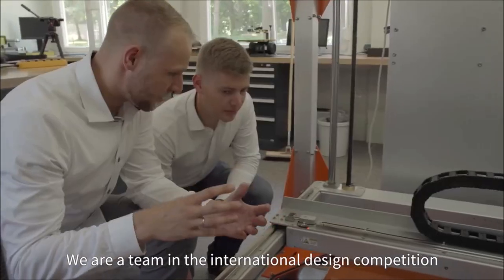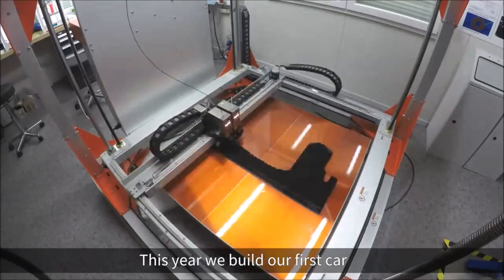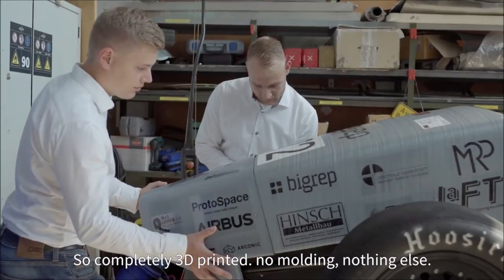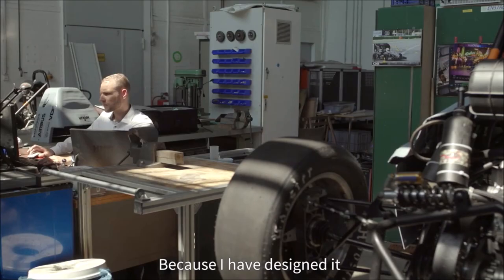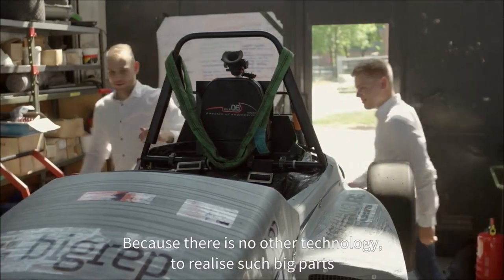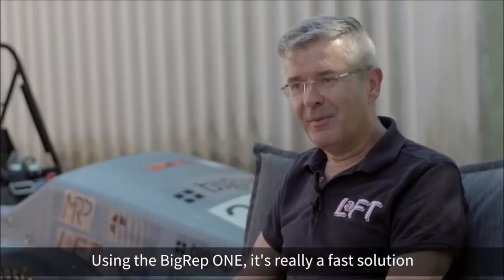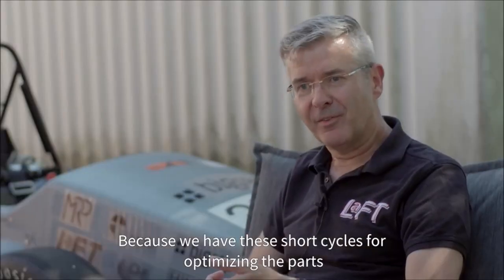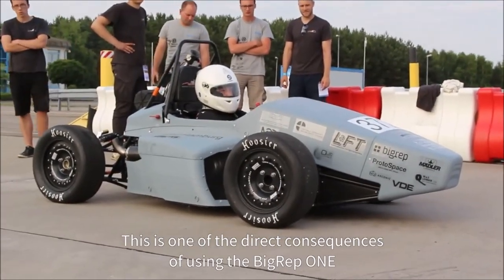BigRep ONE: 3D Printing a Functional Racing Car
The Eleven-O-Six student racing team from Hamburg, Germany, used the BigRep ONE 3D printer to increase the speed and shape of their Formula One.